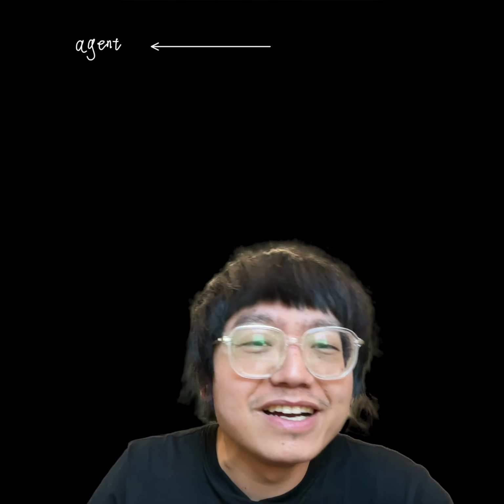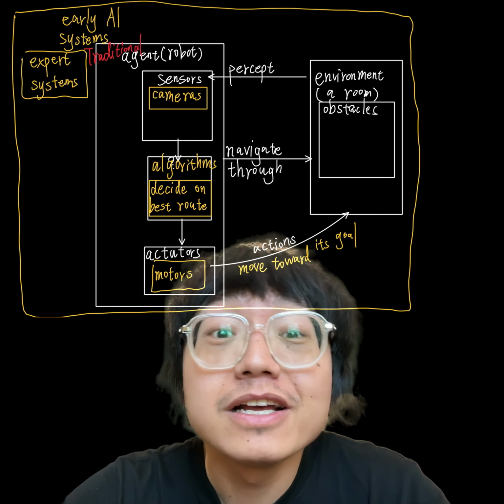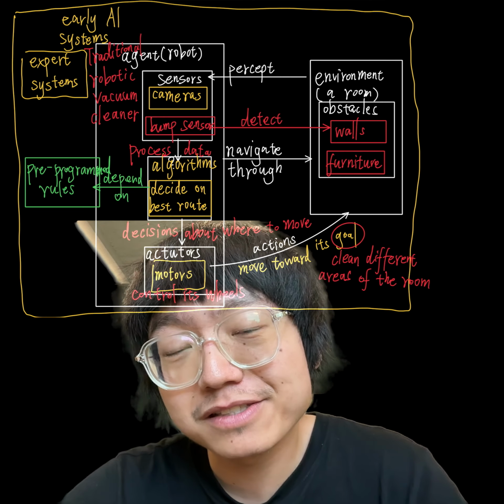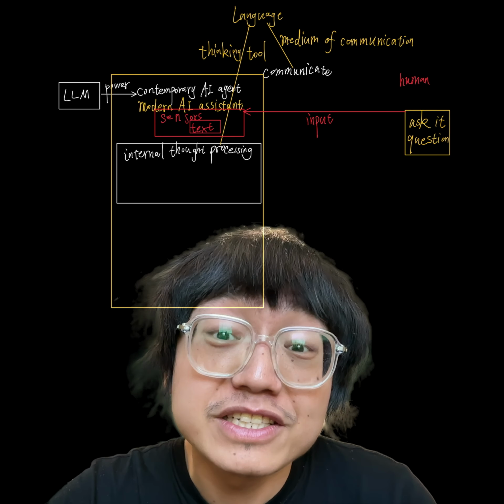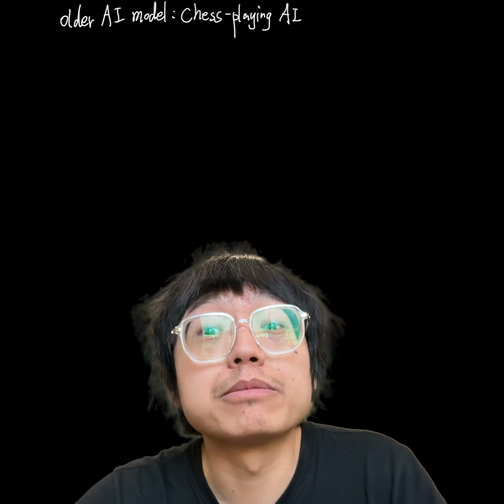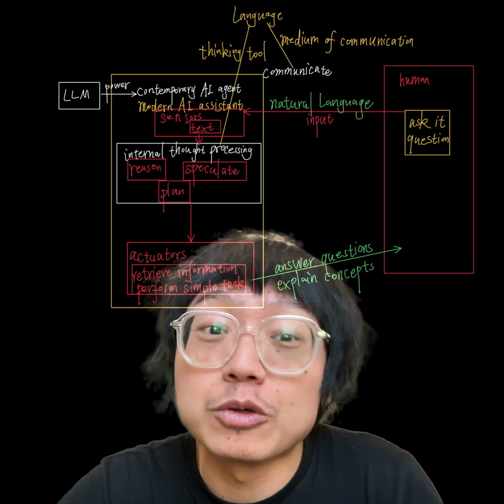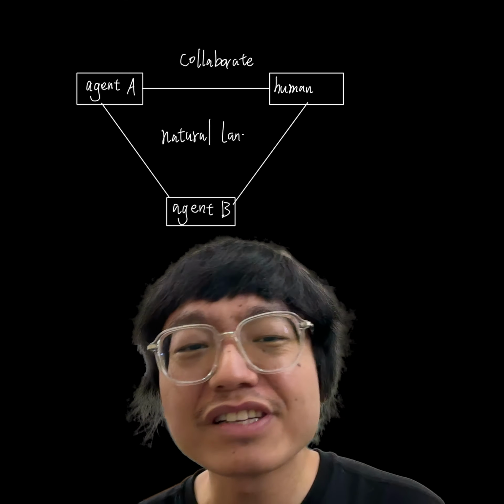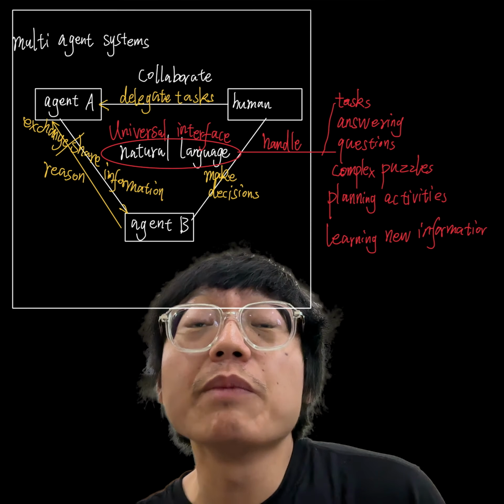How Language Revolutionized AI Agents: From Sensors to Language, from Russell & Norvig to Today